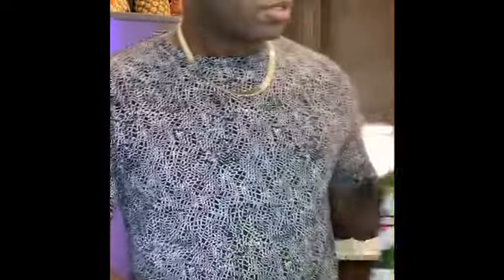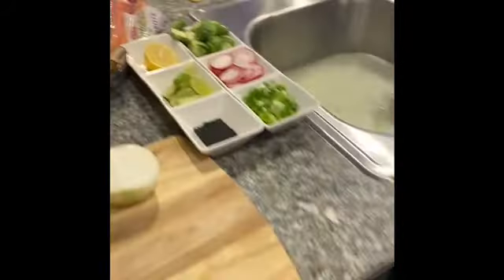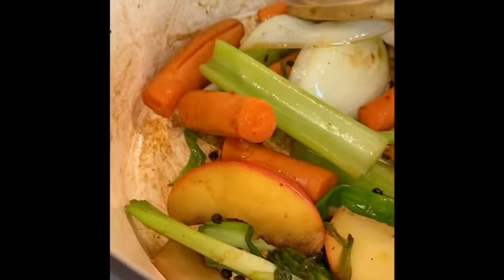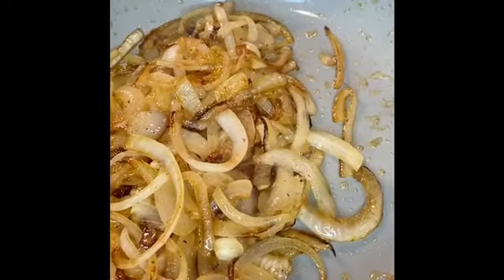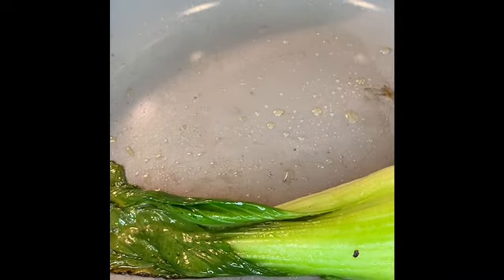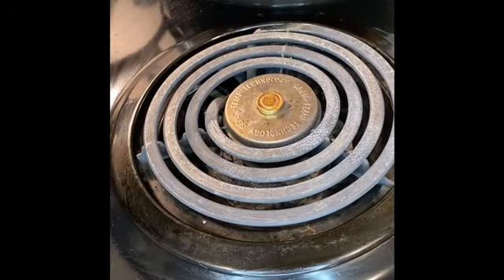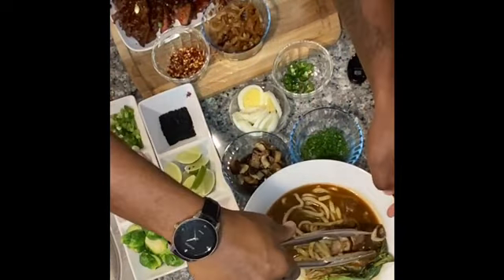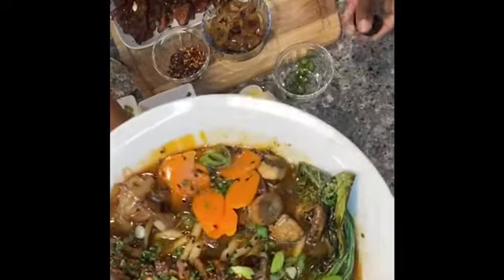Chinese beef noodle soup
The best Ramen style beef soup